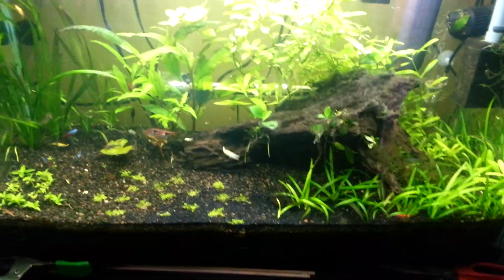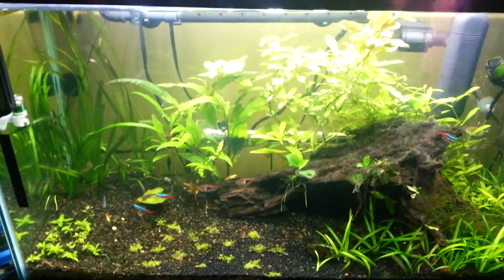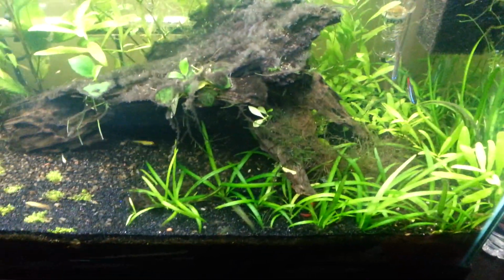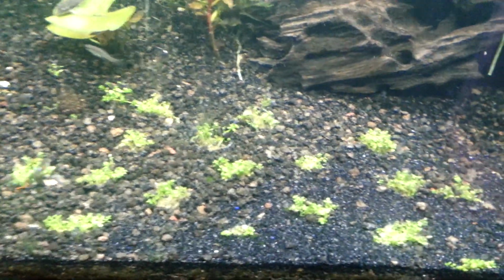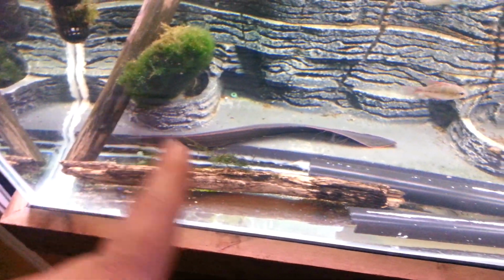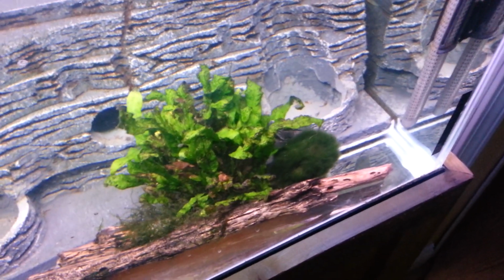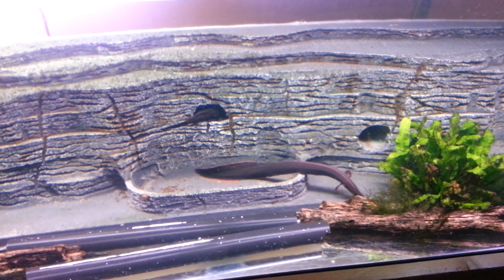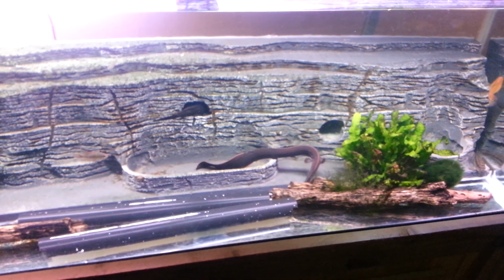Dirty 30, Betta 4, and 80 gallon updates.